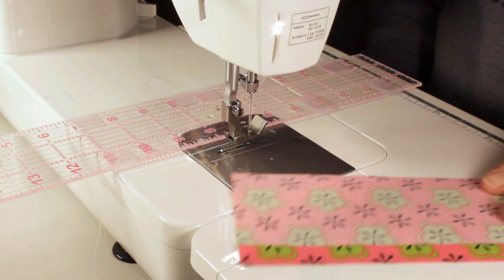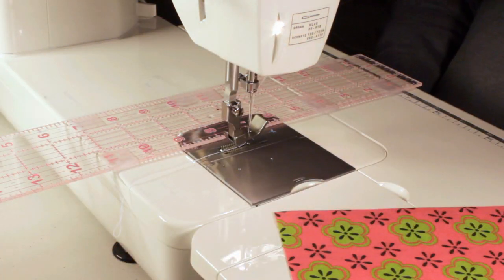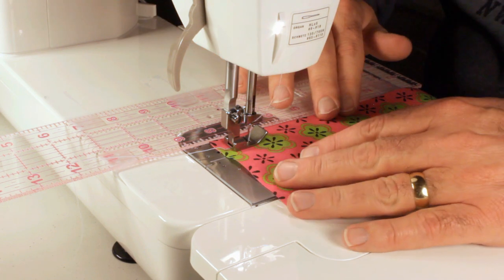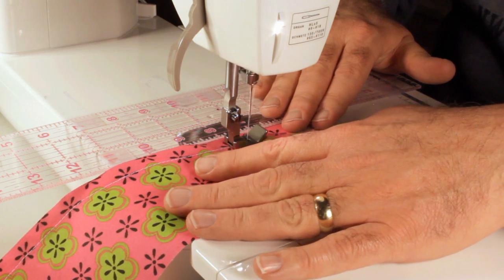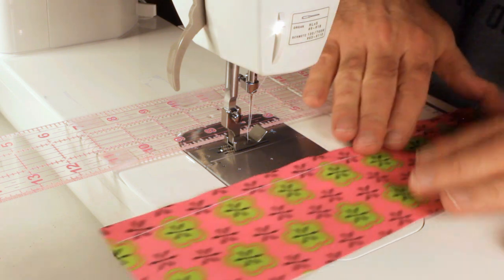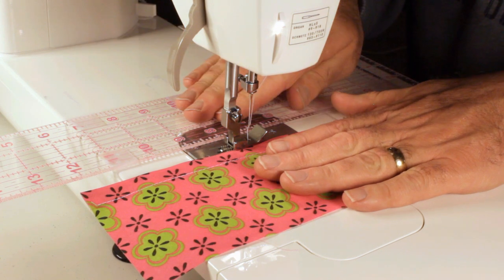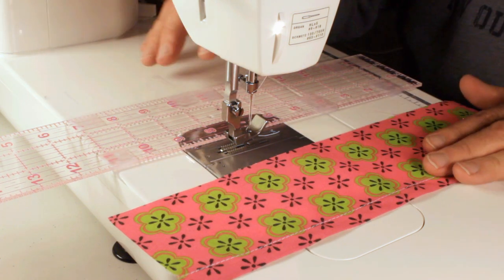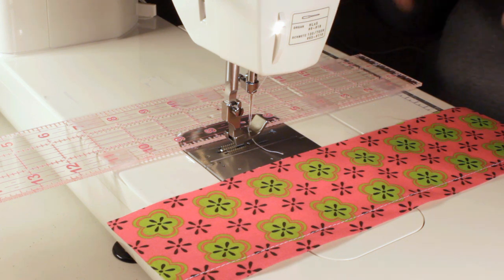Using a Plastic Ruler as Seam Guide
Sewing a straight stitch using a plastic ruler as a seam guide.

A simple solution for those who don't want to place a magnet on their computerized machines.